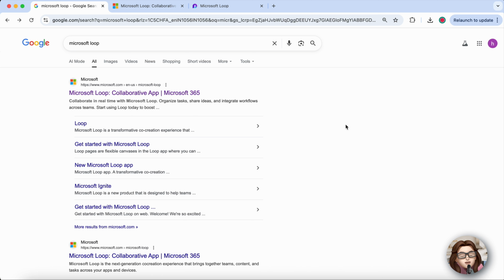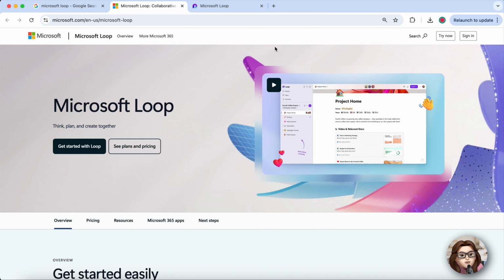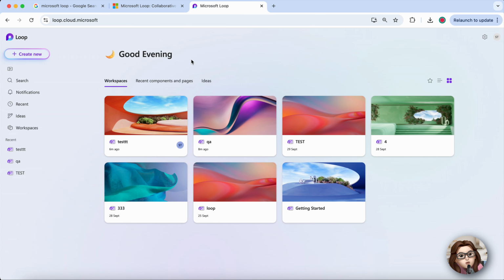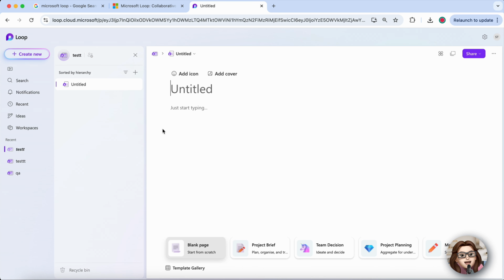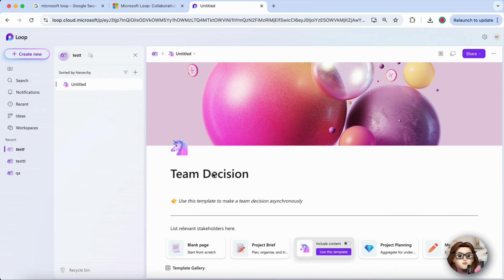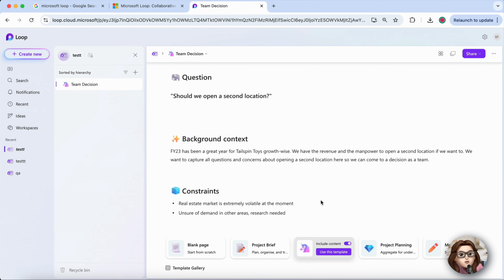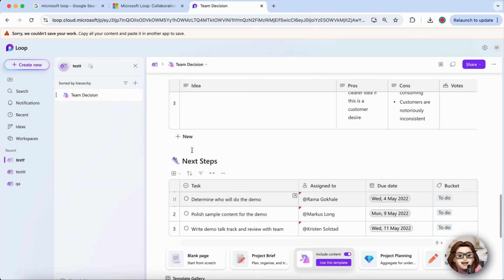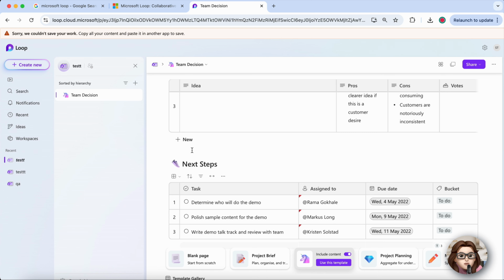How To Get Microsoft Loop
💻 Want to get Microsoft Loop and start collaborating in real-time?
In this step-by-step guide, I’ll show you how to get Microsoft Loop - Microsoft’s newest collaboration app - so you can create workspaces, Loop pages, and interactive components for your team or personal projects.

This video shows you How To Get Microsoft Loop Easily! Watch this Video till the end to learn How To Get Microsoft Loop.

Were you able to figure out How To Get Microsoft Loop? Share this with your friends who want How To Get Microsoft Loop.

What Do you Think of How To Get Microsoft Loop?